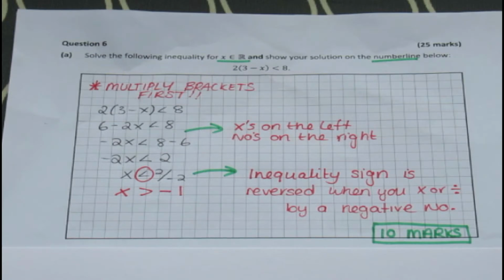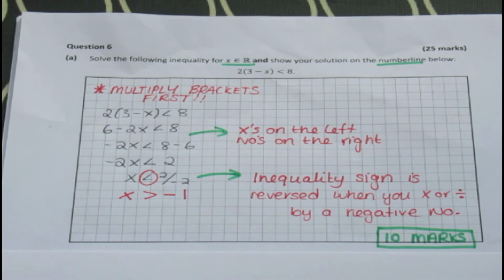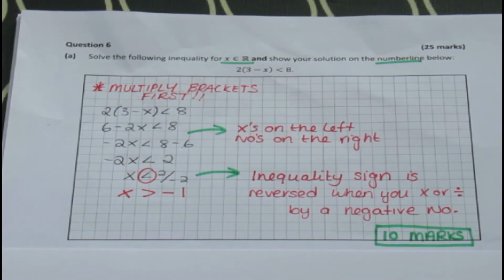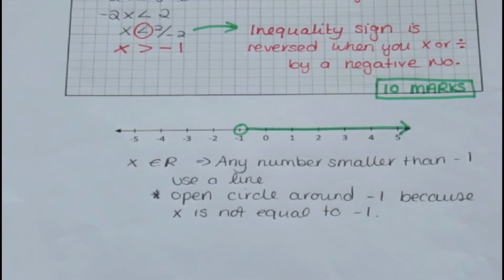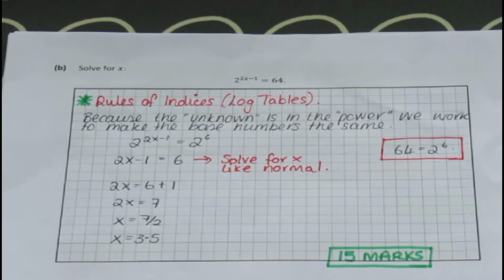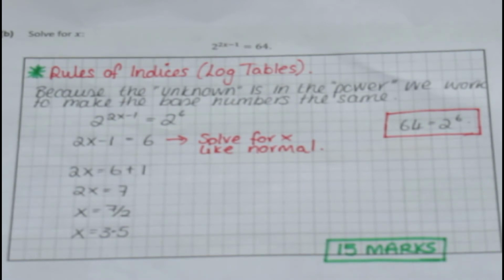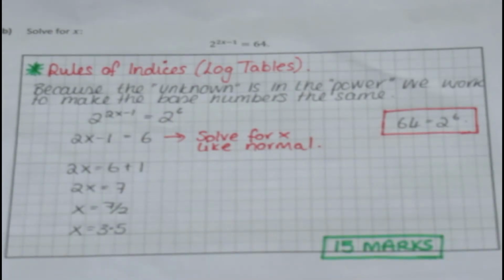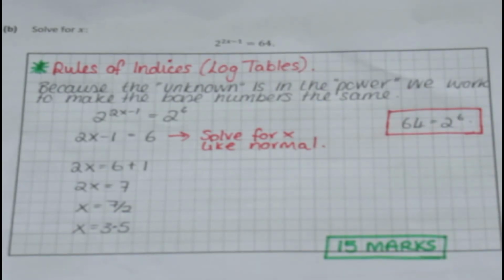Exam Paper Solution 2019 Leaving Cert Ordinary Level Paper 1 Qu 6 Revision State Exams Get an O1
I hope you find this video helpful. As always, drop any video suggestions in the comments below.